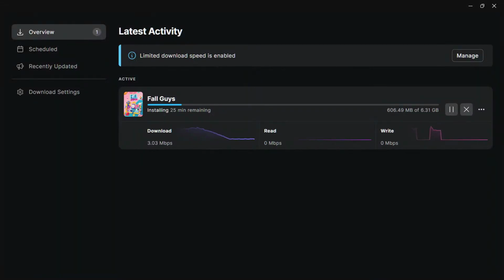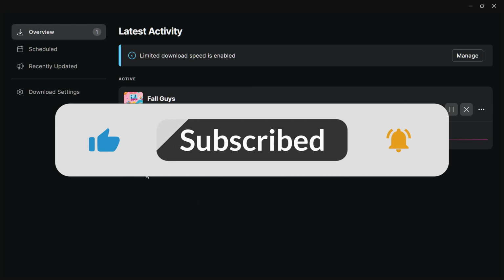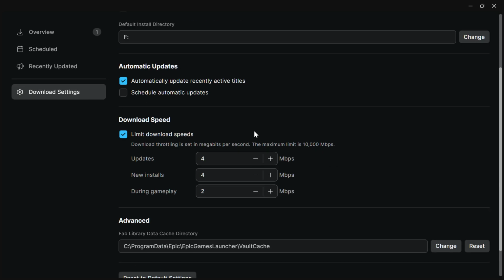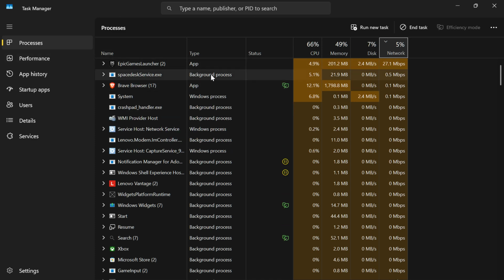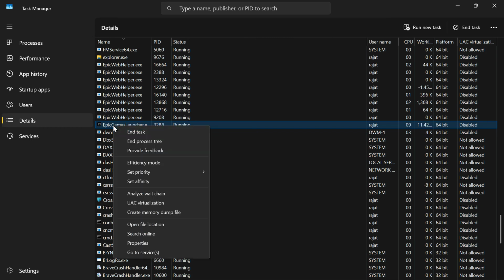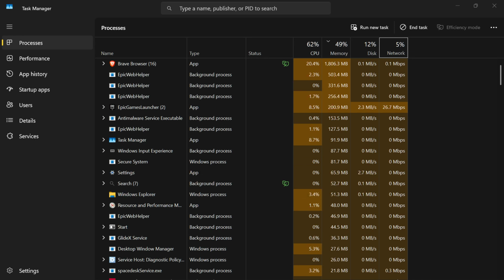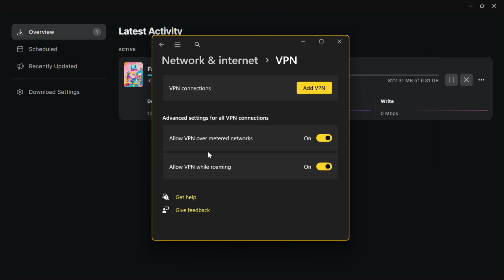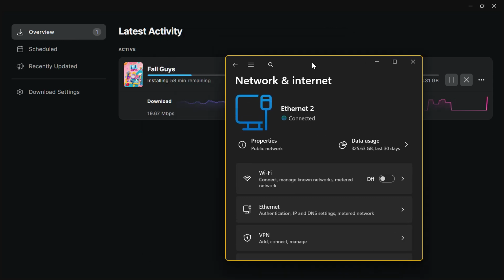How To Fix Slow Download Speed On Epic Games Launcher (Easy Fix Guide)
Learn how to fix slow download speed on the Epic Games Launcher with simple step-by-step methods. This guide covers download limits, background usage, priority settings, network fixes, and VPN or firewall issues.

🕚Timestamps:
0:00 Intro
0:18 Remove Download Speed Limit
0:48 Close Background Usage
1:12 Set Epic Games Launcher Priority to High
1:34 Use Ethernet or Better Wi-Fi
1:58 Disable VPN and Check Firewall
2:20 Restart Your Network
2:39 Outro

✍️What You'll Learn In This Video:
• How To Remove The Epic Games Launcher Download Speed Limit
• How To Close Background Apps That Slow Downloads
• How To Set EpicGamesLauncher.exe Priority To High
• How To Improve Epic Games Download Speed With Ethernet Or Wi-Fi
• How To Fix VPN And Firewall Issues Affecting Downloads
• How To Restart Your Network For A Quick Speed Boost

💡Pro Tips:
• Restart the Epic Games Launcher after changing any download settings
• Pause Windows updates before starting a big game download
• Use a wired Ethernet connection for the most stable speeds
• Check your router placement if Wi-Fi is weak
• Temporarily disable VPNs to test whether they are slowing downloads